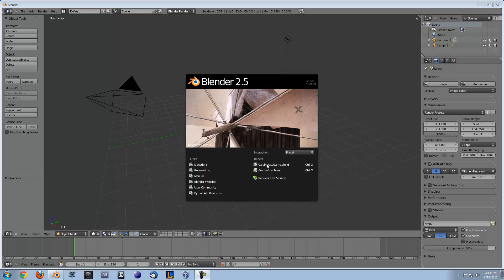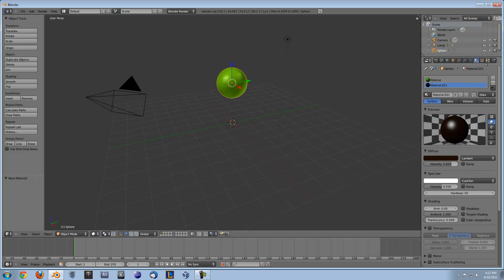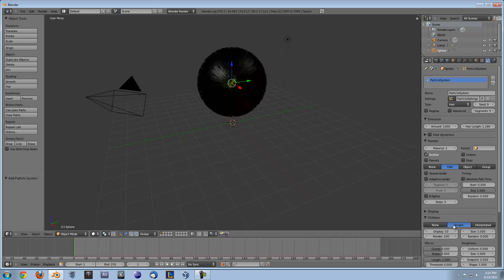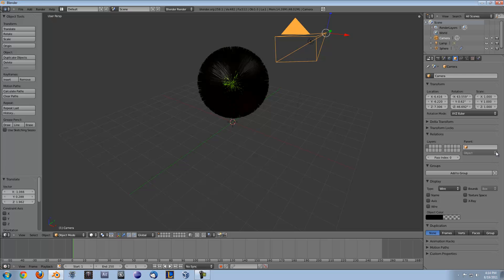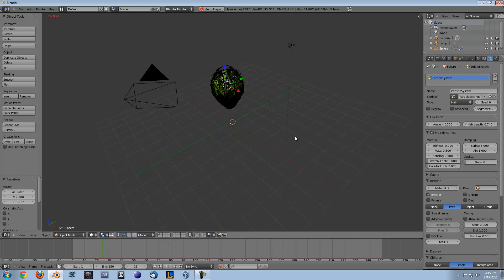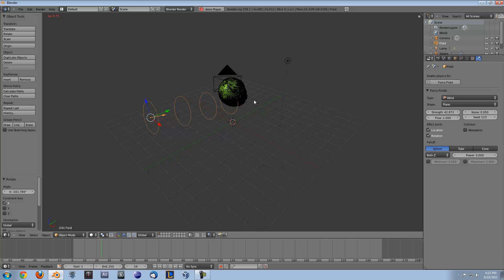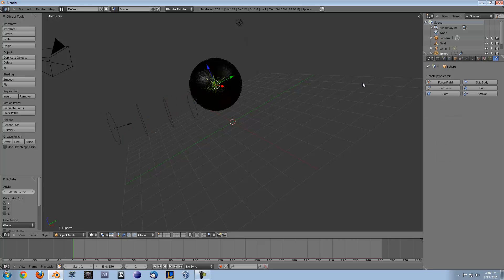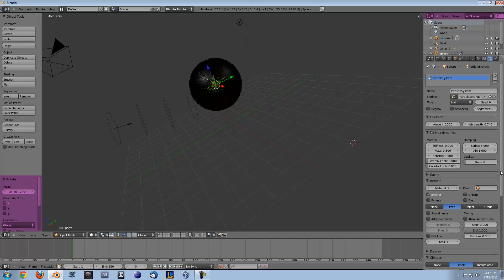Blender Hair Simulation Tutorial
Showing you guys how to do the basics of blenders hair simulation and how you can get it to do what you want! thanks!